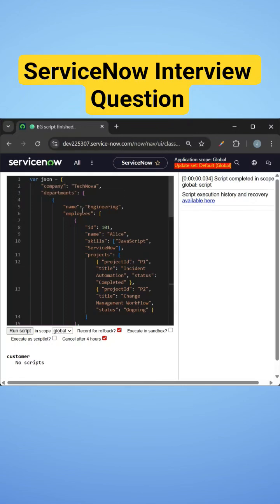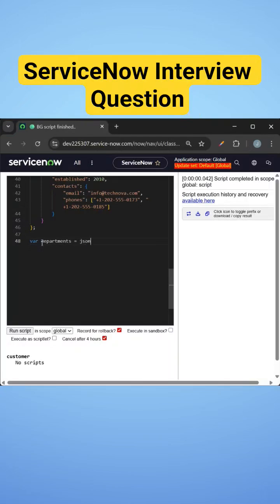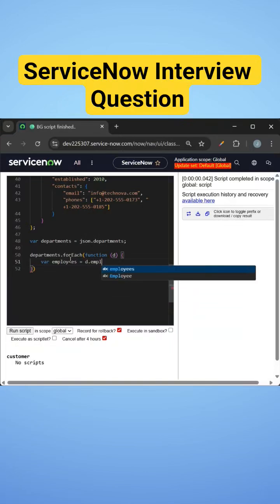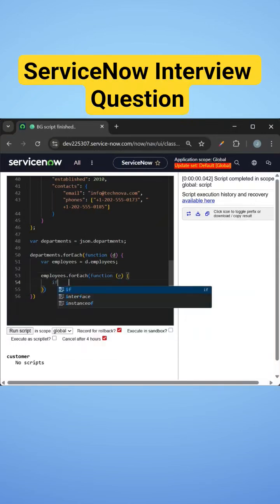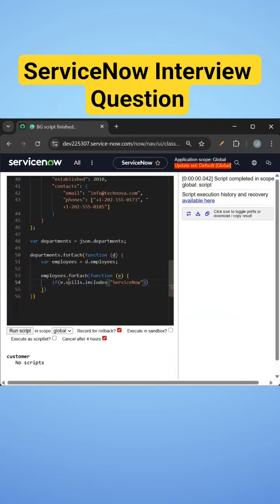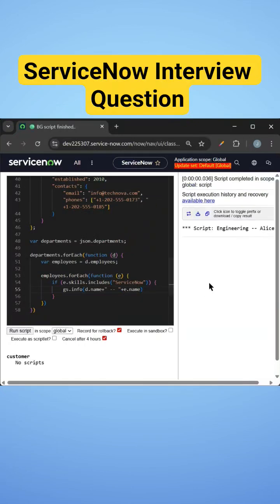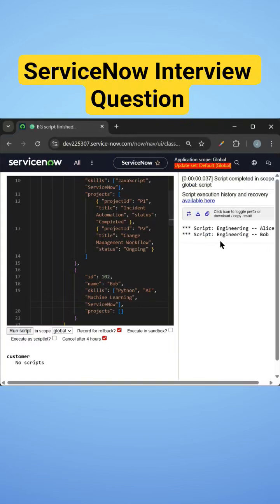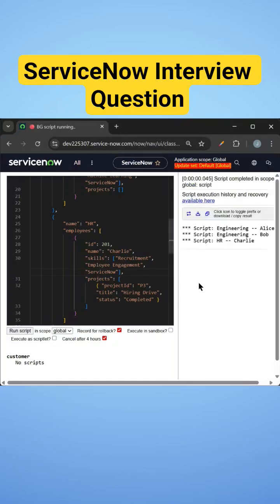ServiceNow Interview Question | Process JSON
🚀 ServiceNow Interview Question – Process the JSON object.
Watch till the end to get the perfect answer and impress your interviewer! 💡